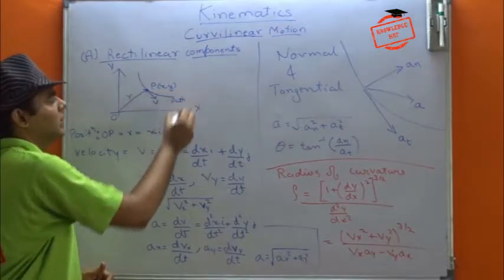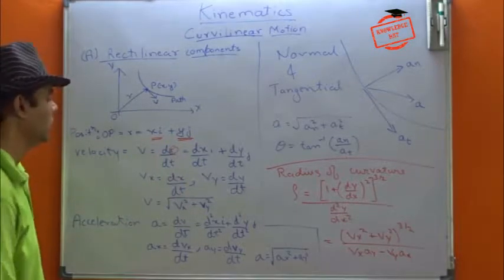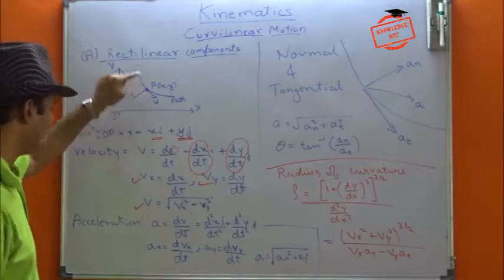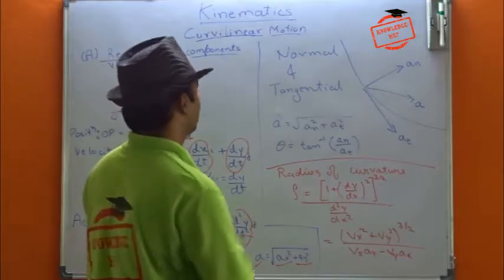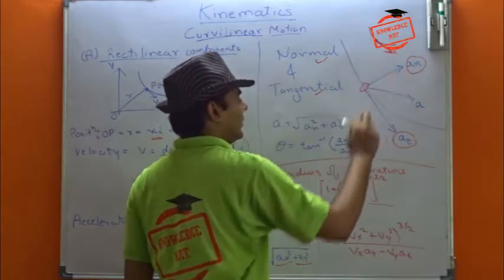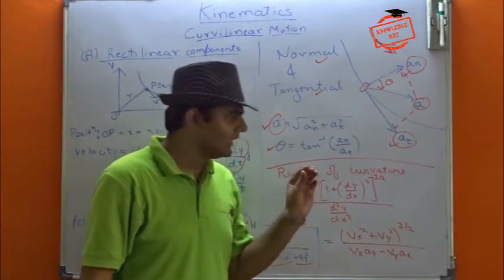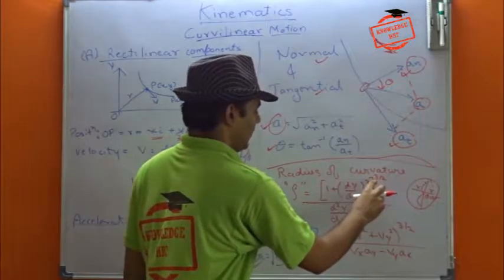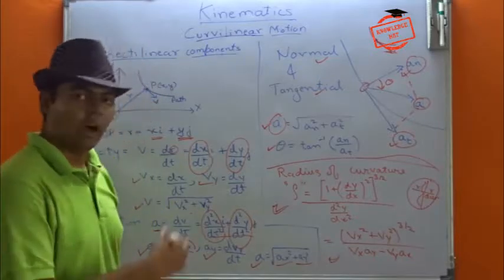10 1 Introduction to Curvilinear Motion